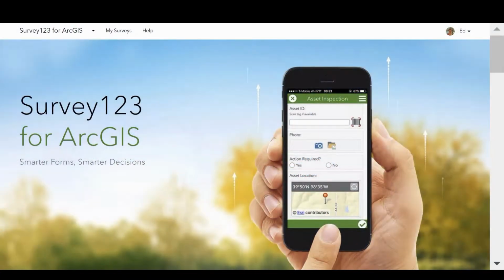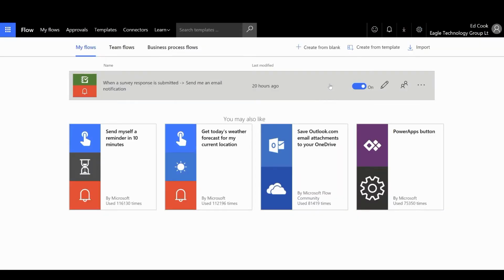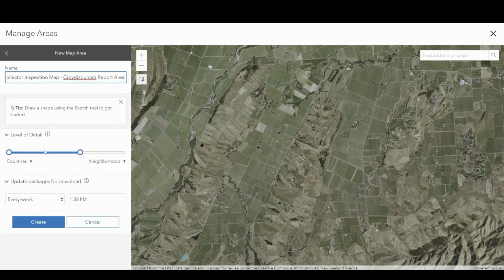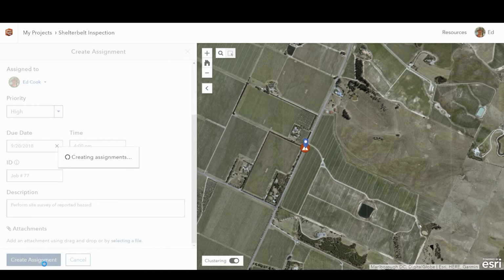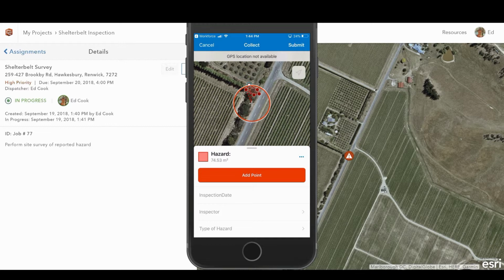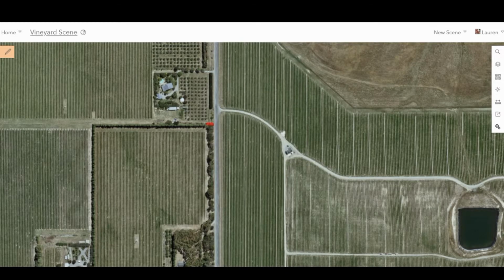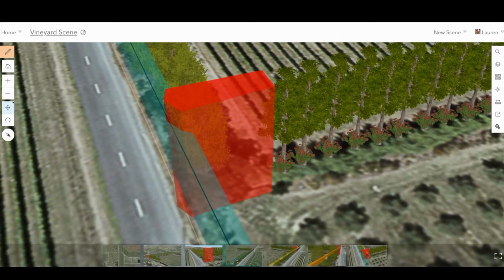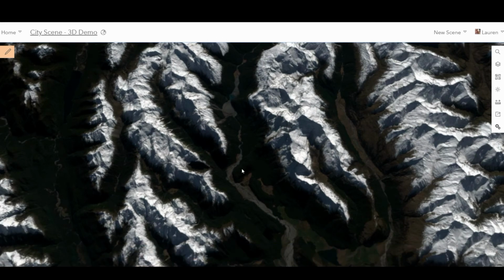ArcGIS Online Whats New NZEUC 2018 Part 2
In What's New in ArcGIS Online - Part 2, Ed Cook and Lauren McArtney from the Eagle GIS Technical Solutions Team demonstrate the latest enhancements in ArcGIS Apps for the Field, how to work with web hooks and also some great new features in the Scene Viewer.